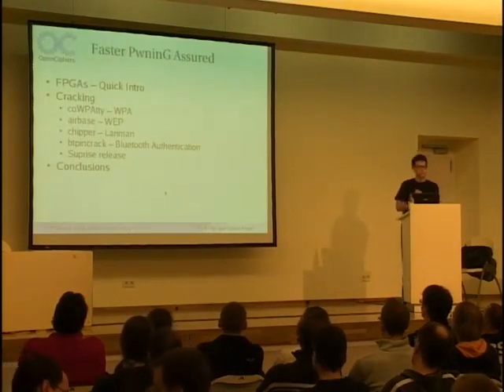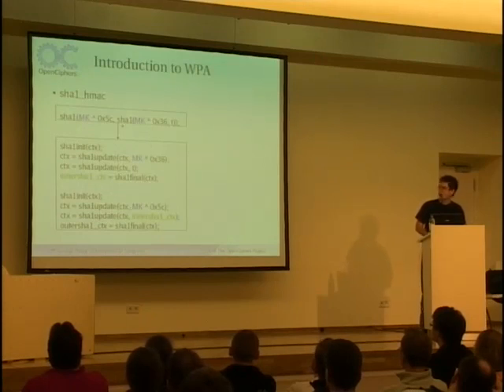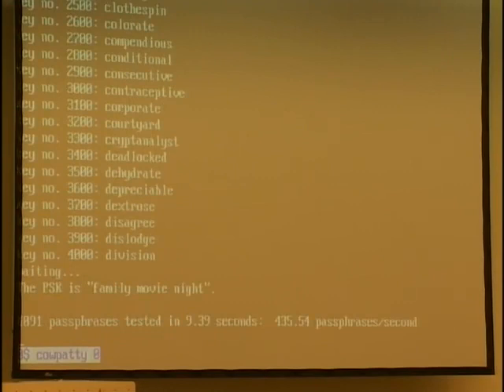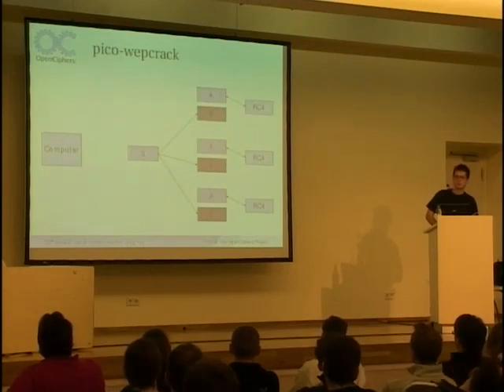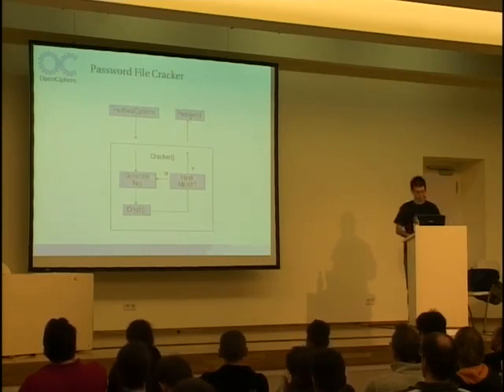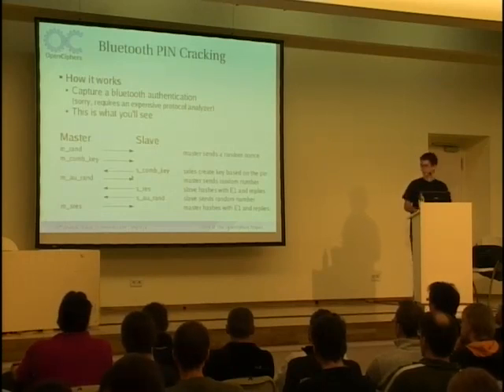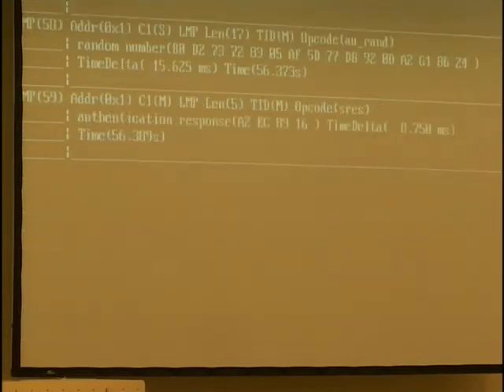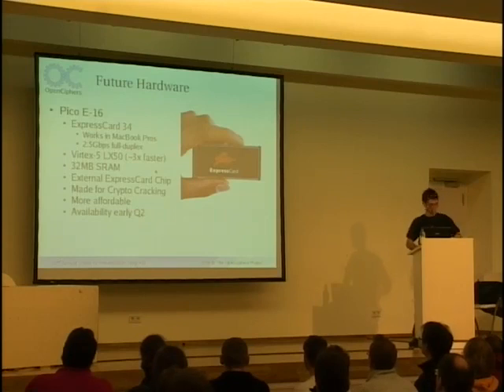23C3 2006 eng faster pwning assured